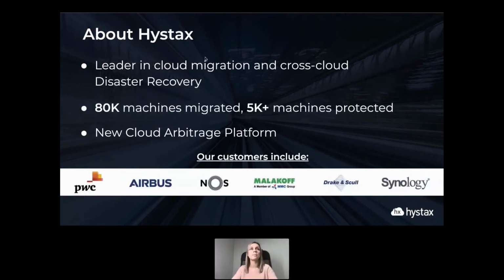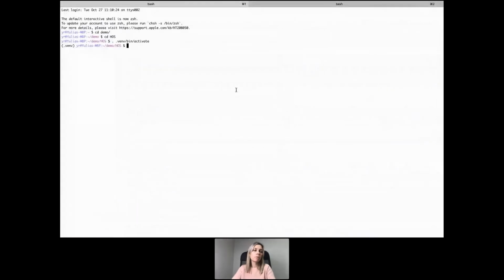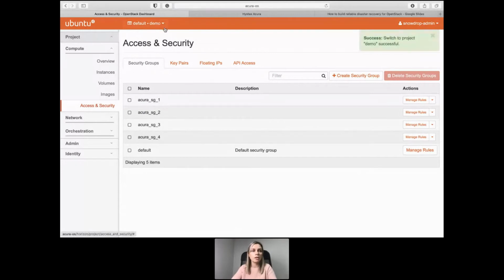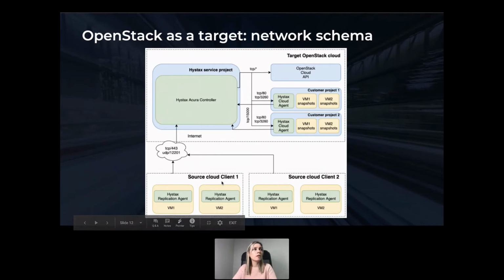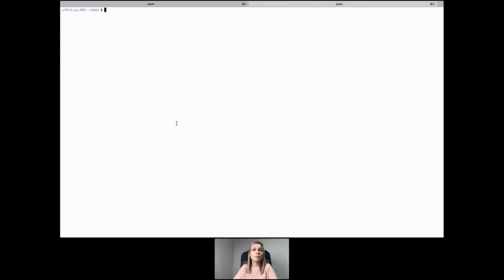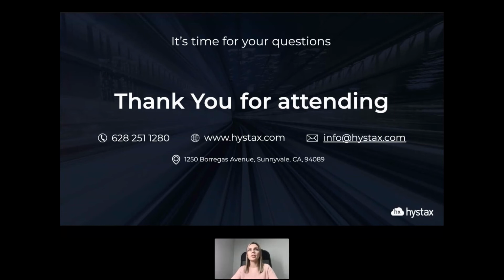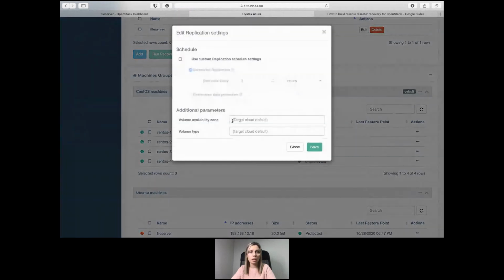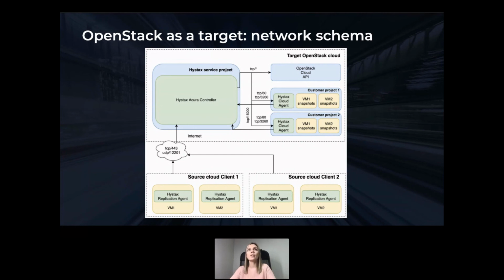Group demo: How to build reliable disaster recovery for OpenStack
Webinar recording. During our 50-min Hystax Acura group demo Yulia Ryndenkova, Director of Engineering at Hystax, demonstrates how to perform disaster recovery between OpenStack regions:
● Use Hystax's solution to sync source and target regions and prepare networks and routers in the target project
● Start replication and configure its settings
● Prepare a disaster recovery plan
● Simulate a disaster, use monitoring job to call failover API and start a failover